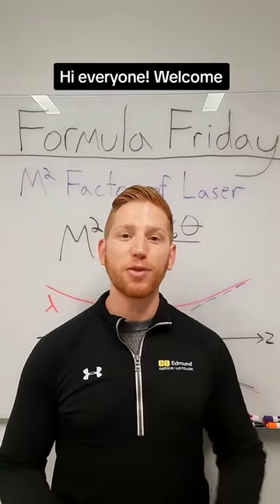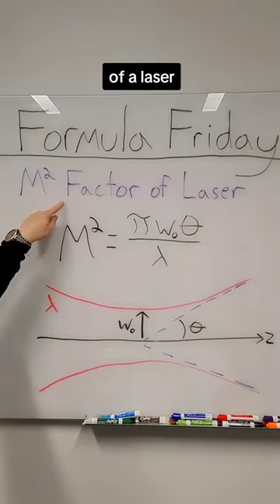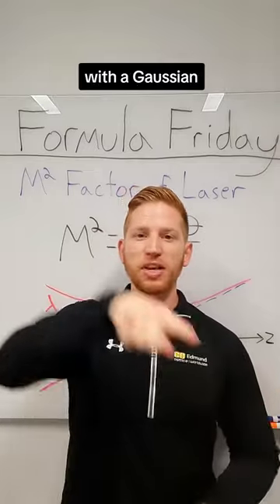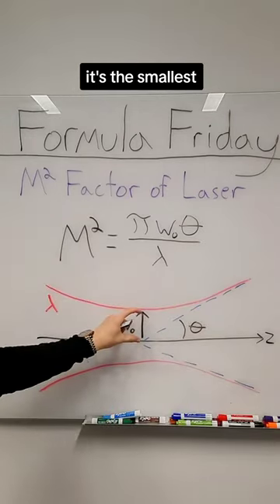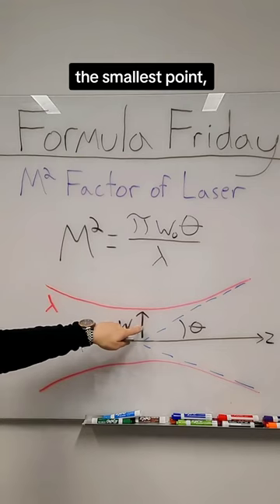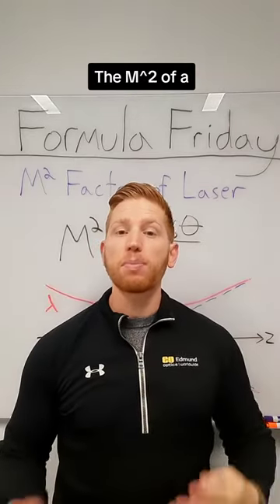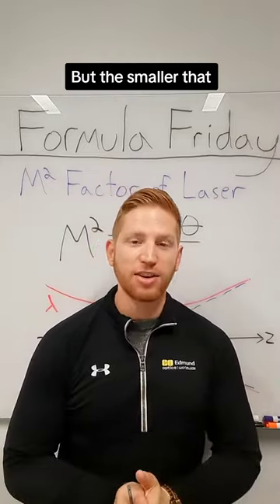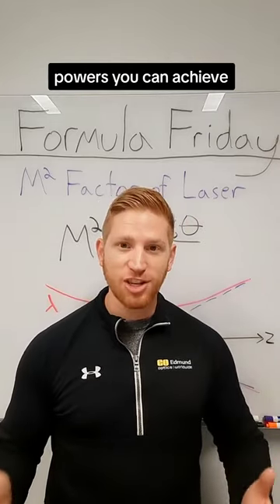Formula Friday - M^2 Factor of a Laser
Happy Formula Friday! Learn why the M^2 factor of a laser is so important for determining beam quality and how to calculate it